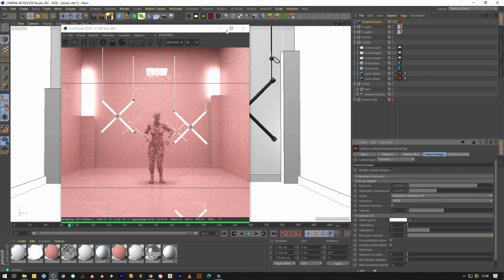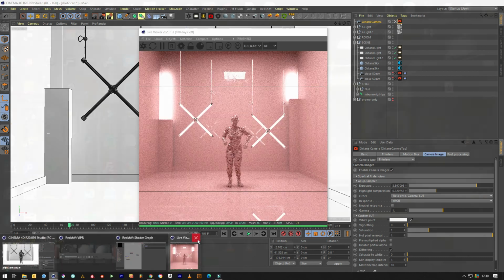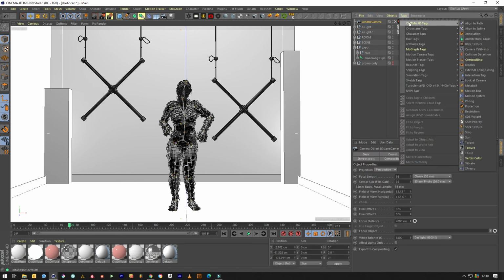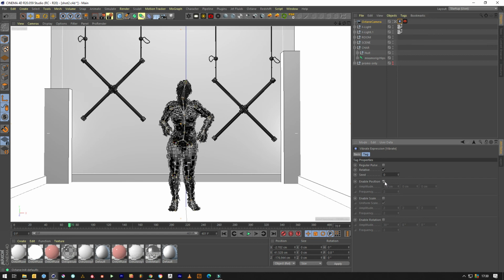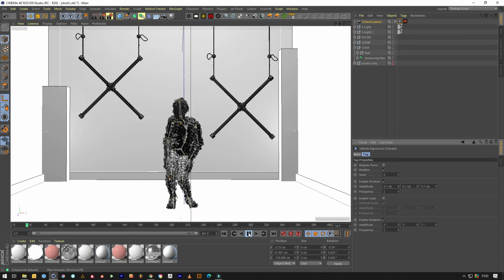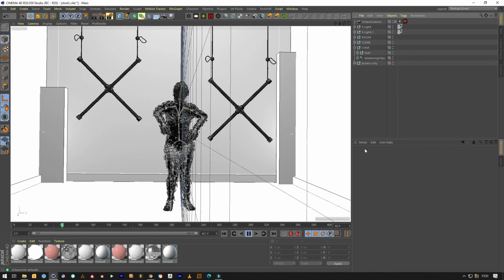Cinema 4D - Fake Camera Shake | VFXHUT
Learn how to do fake camera shake just like this music video.